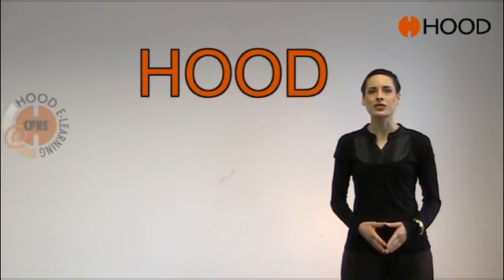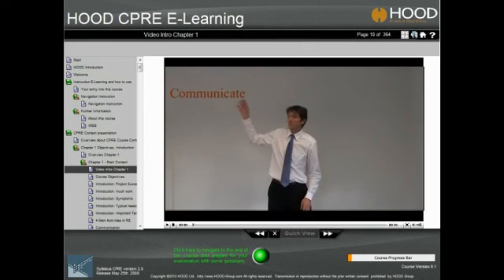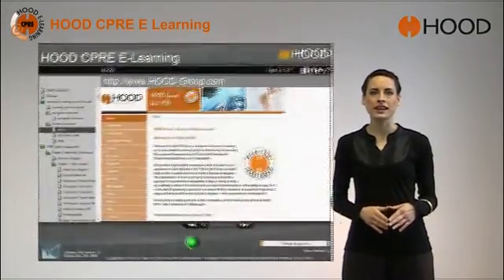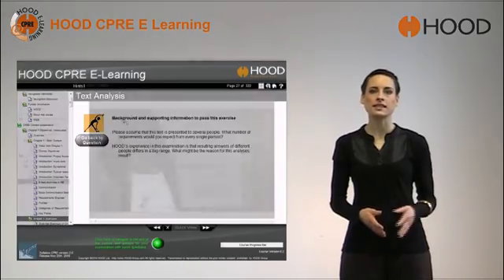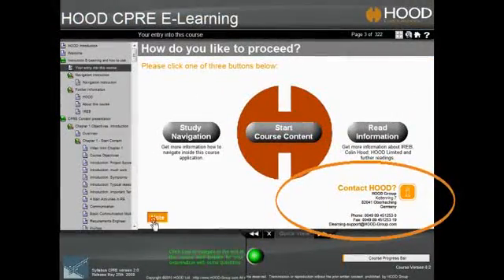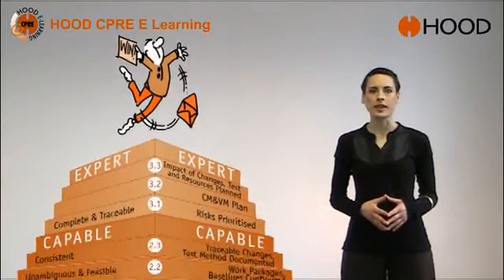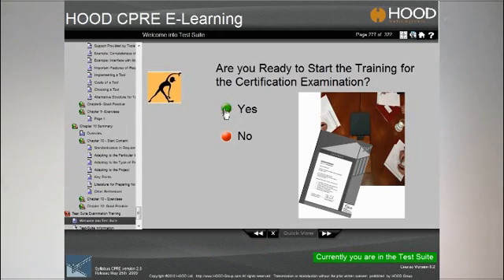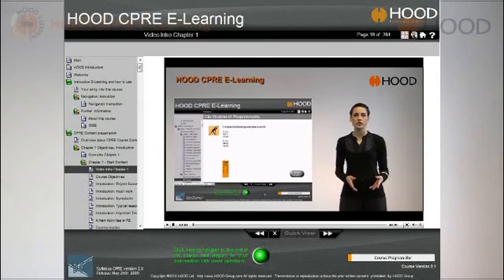Certified Professional for Requirements Engineering (CPRE) - Foundation Level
This unique E-Learning opportunity is an ideal way to prepare for the certification examination of the International Requirements Engineering Board. The online training course has been developed by experts in requirements management & engineering, who have been significantly involved in producing the syllabus and examination for the "Certified Professional for Requirements Engineering (CPRE)" qualification and who are experienced in preparing candidates for this exam.

Participants have unlimited access to the course contents for a period of 3 months. This means that you can choose which topics you wish to work on, and how often and for how long you work on them. The multimedia online training course is interactive, guaranteeing the best possible learning effect.